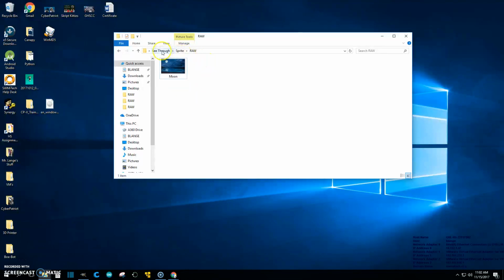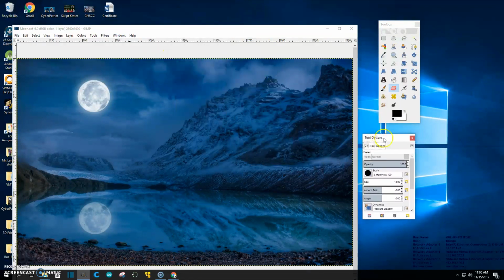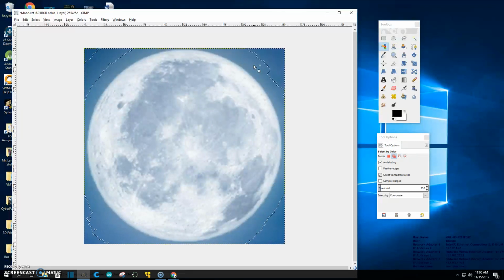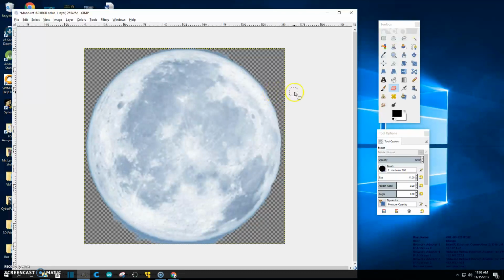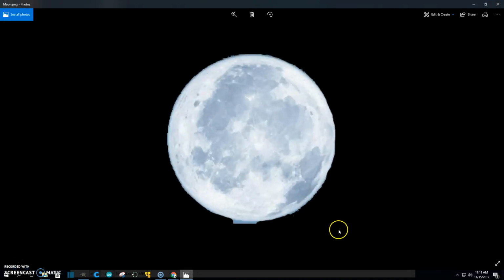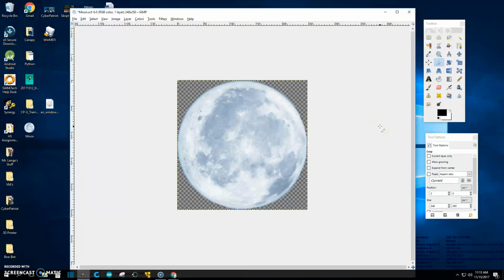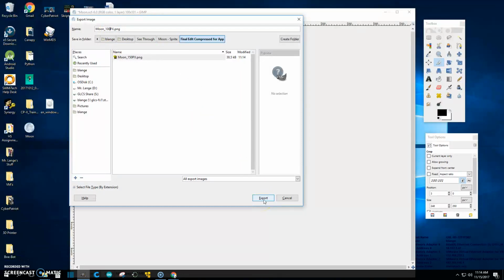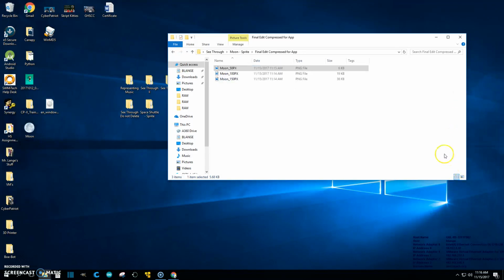Round Sprite Editing in GIMP